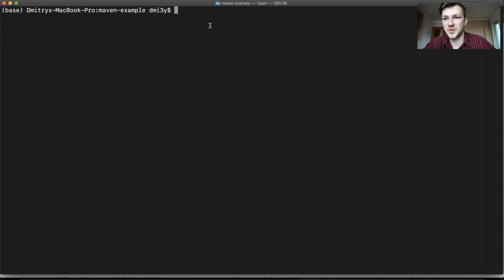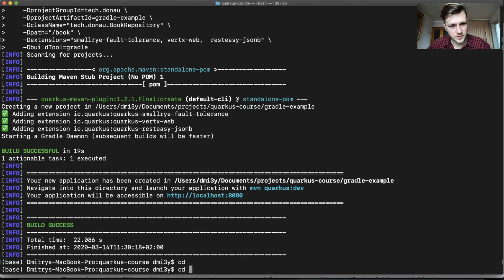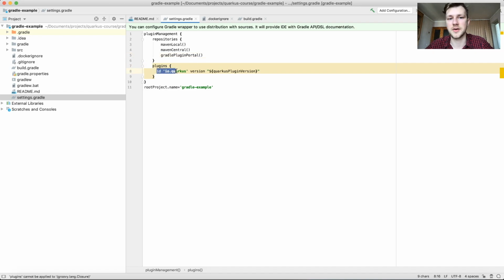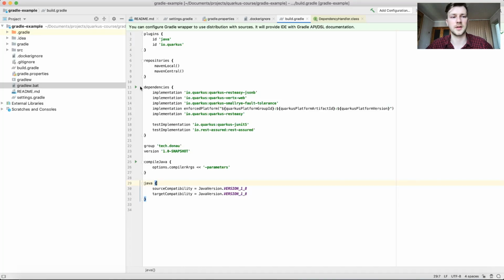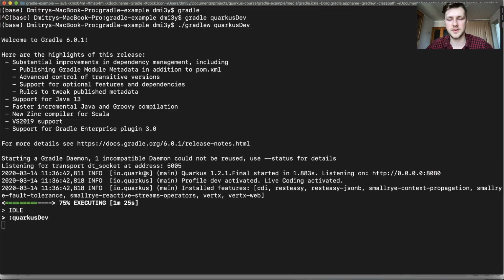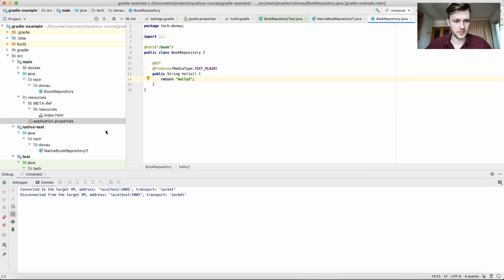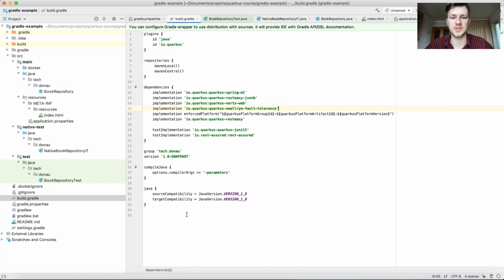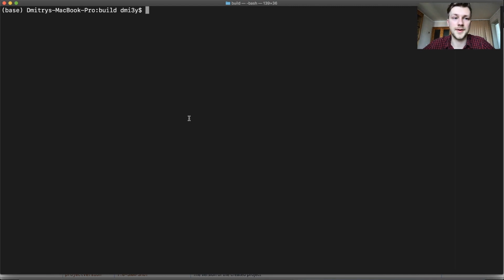Quarkus Backend development with Java and GraalVM - Building and inspecting project with Gradle